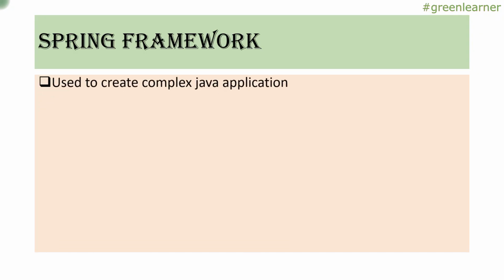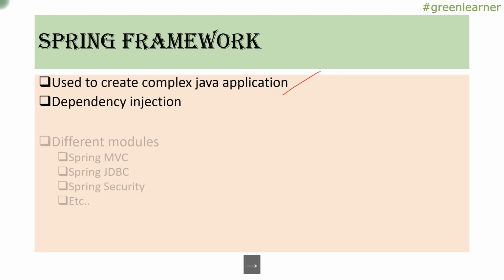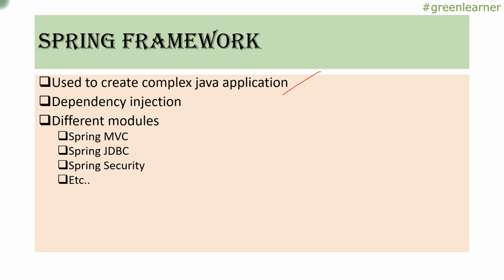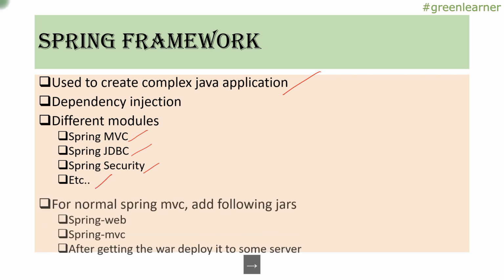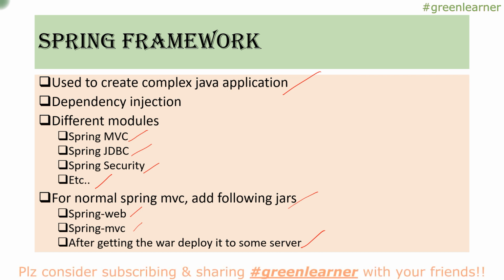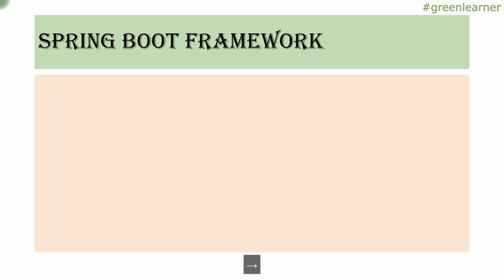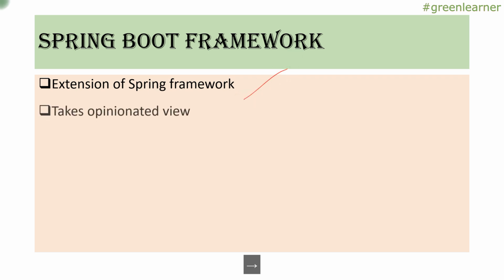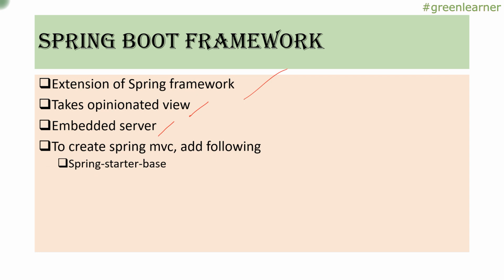9 Spring Boot Internals || Spring framework vs Spring Boot framework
In this video, we have summarised the difference between spring framework and spring boot framework.

Cheers!!
Happy Coding!!